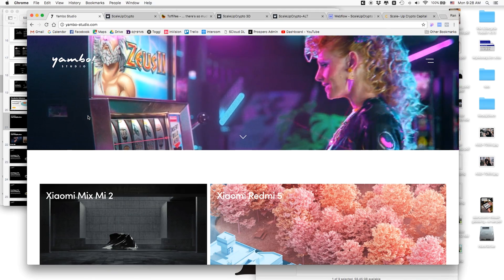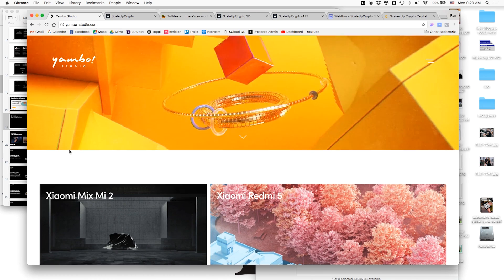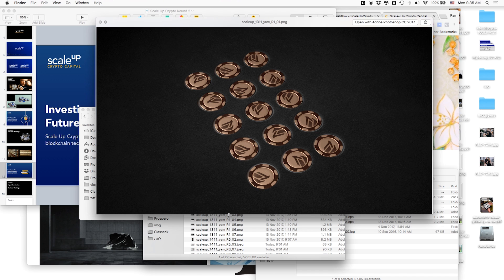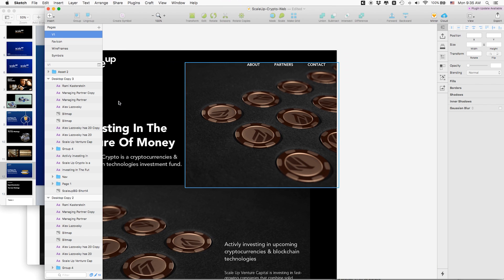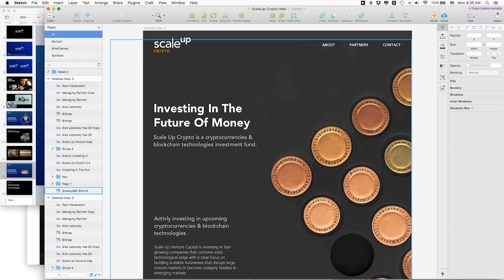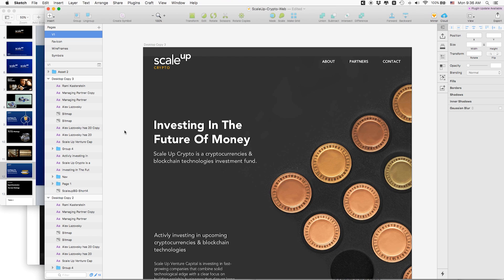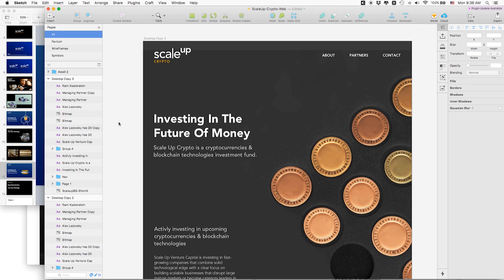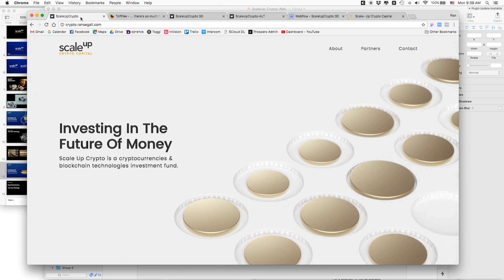3D Art For Website Case Study